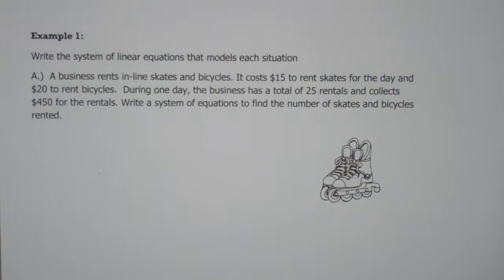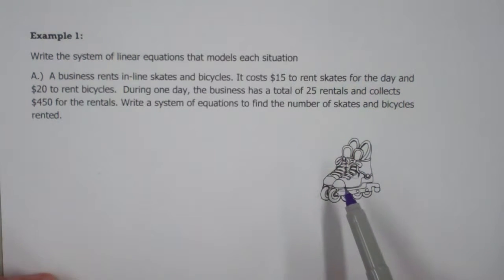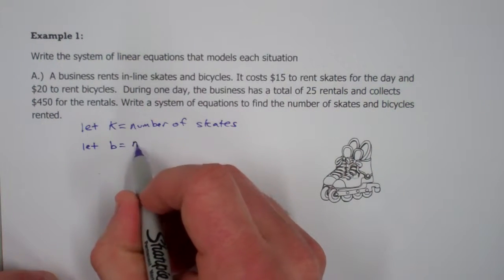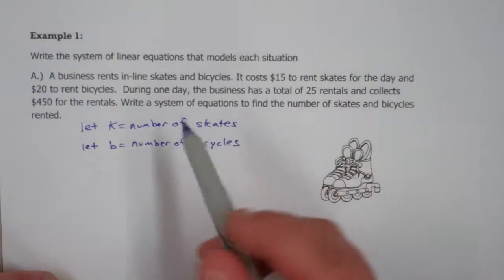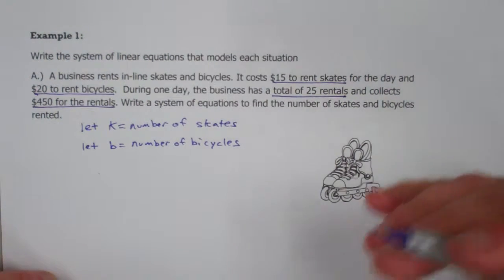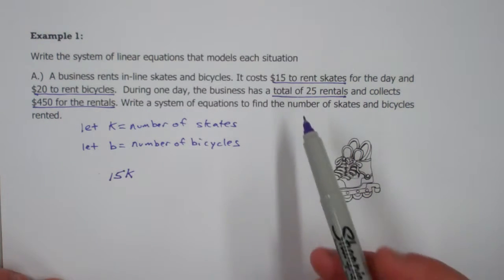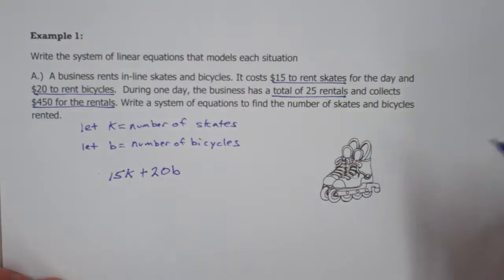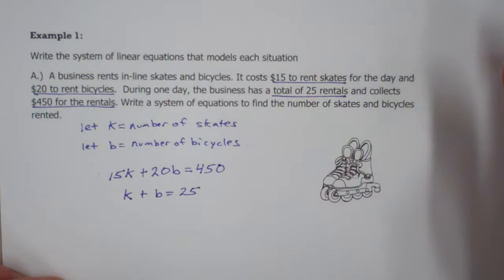7 1 Example 1A